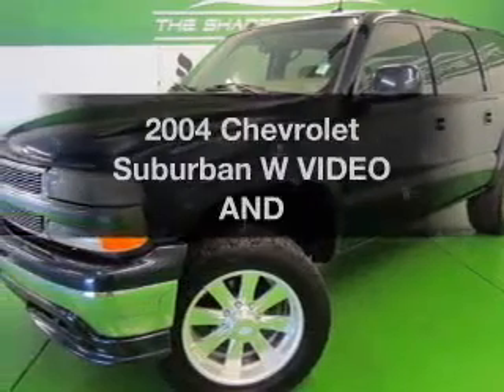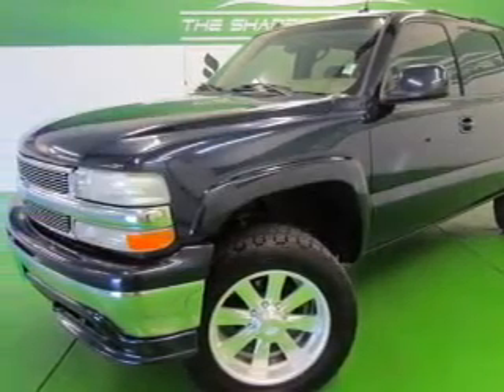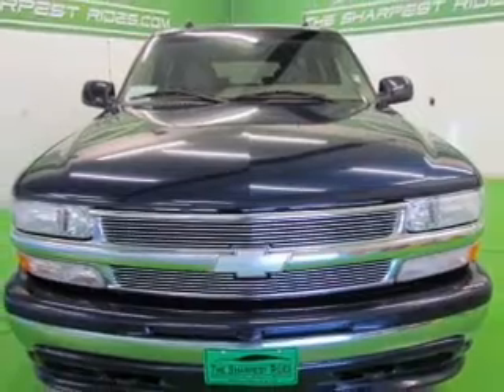2004 Chevrolet Suburban - Englewood CO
Year: 2004
Make: Chevrolet
Model: Suburban
Trim: W VIDEO AND
Engine: 8.1 liter 8 cylinder 16 valve MPFI OHV
Transmission: 4-Speed Automatic
Color: Blue
Mileage: 106527
Address:
2245 S Raritan